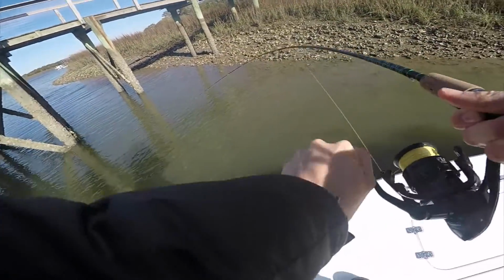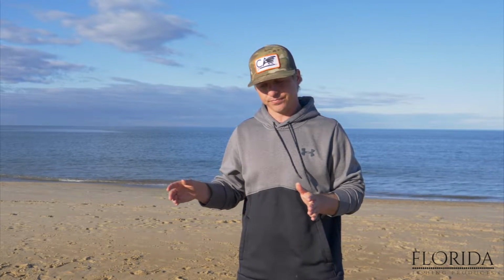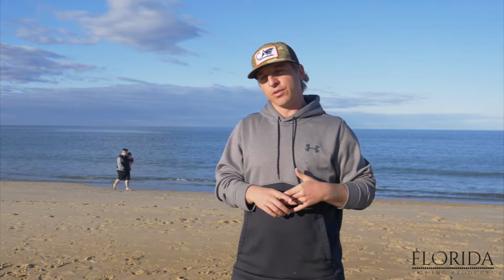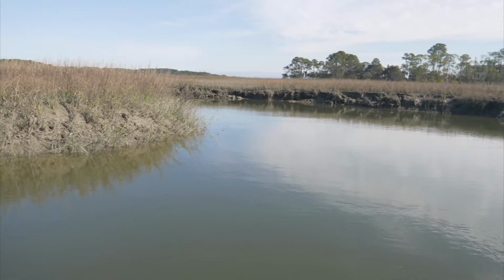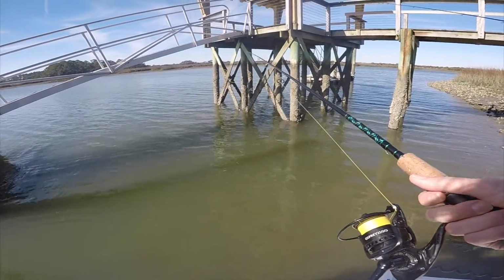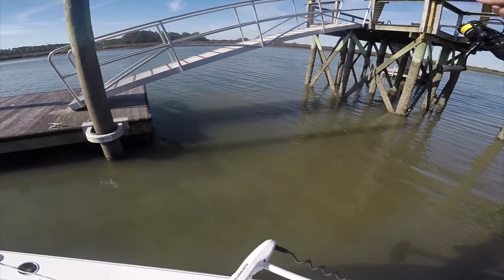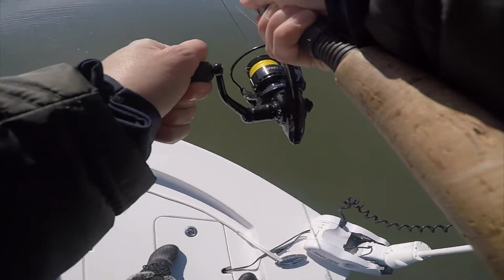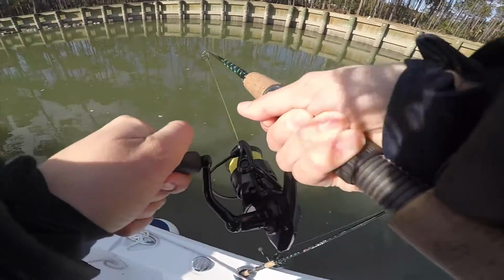How to Target and Locate Winter Redfish: Best Redfish Bait and Tactics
In this video, Jeff Anderson from 1Fish2Fish YouTube talks about Winter tactics for targeting Redfish. He breaks down the best baits to use when trying to catch Reds in the Winter, and talks about the tactics he uses. Hopefully this video helps you to keep catching fish even in the cold months!